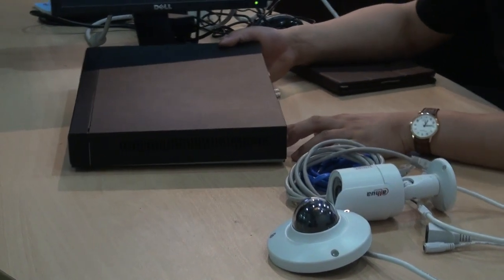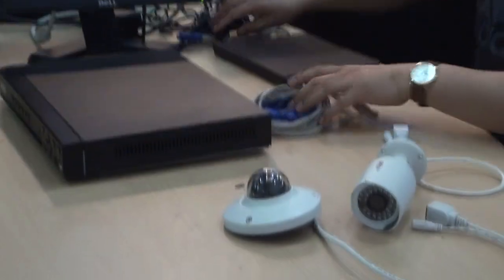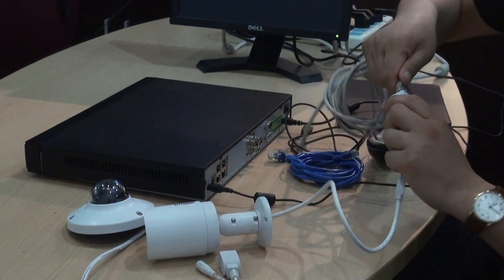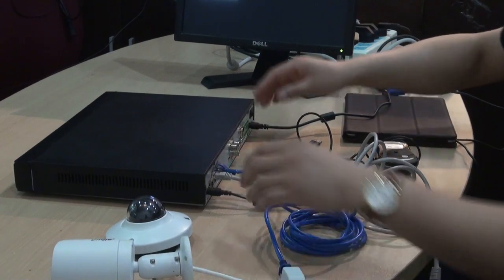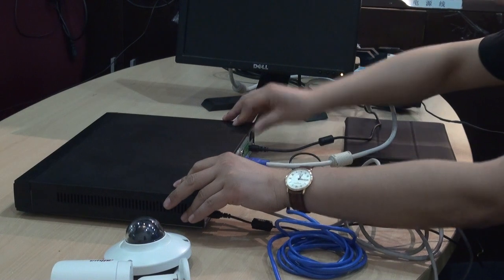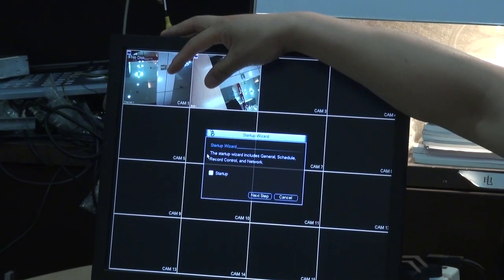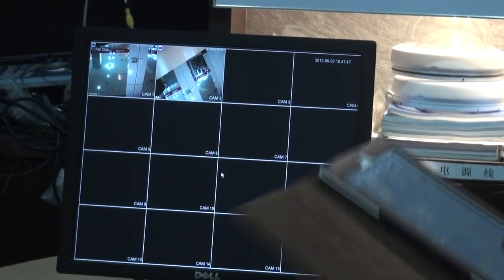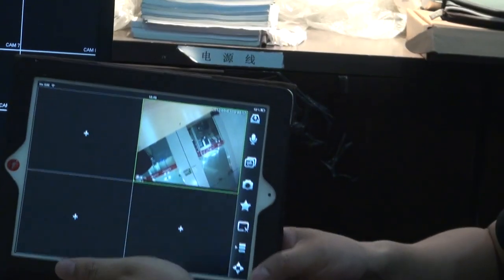Dahua POE NVR Solution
Dahua POE NVR solution, make the installation of IP products as simple as traditional CCTV, just use network cable to connect the NVR and IP camera, NVR POE supply the IP camera, without external IPC power adaptor, without IP config for the IPC. Dahua suggested POE NVR KIT solution: POE NVR + HD2100 ( Dome IPC ) or HFW2100 ( Mini IR bullet )